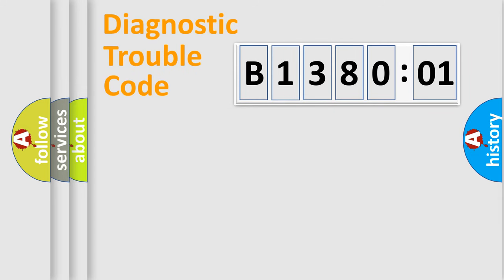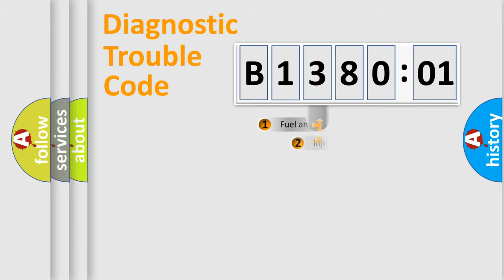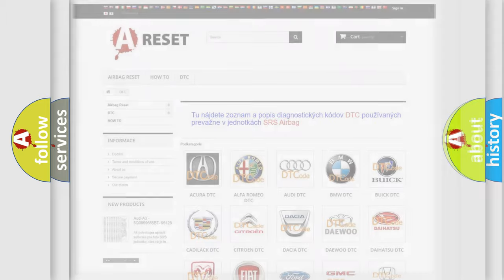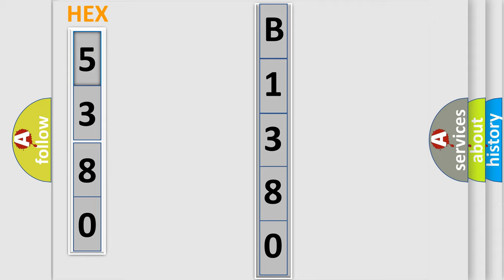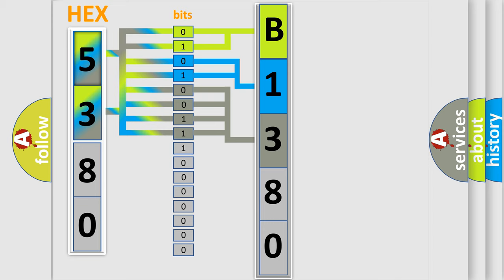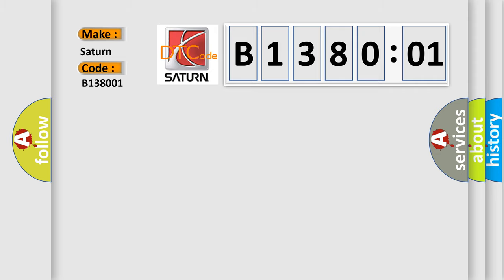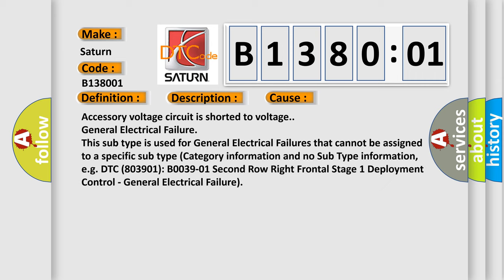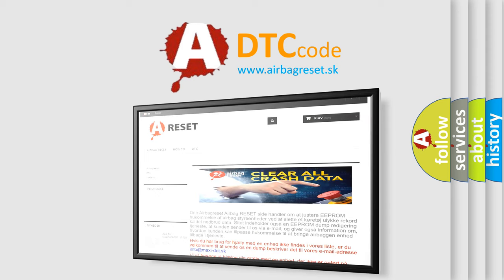DTC Saturn B1380-01 Short Explanation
Contents:
0:21 Basic DTC analysis according to OBD2 protocol standard.
1:48 Insight into programming
2:58 A diagnostically understandable description of the Diagnostic Trouble Code
3:05 Basic error definition

Make:
Saturn
Code:
B1380 01
Definition:
Device Ignition ACCESSORY Circuit Short to Battery
Description:
B1370 06, B1380 01, B1441 01, B1441 06 Ignition switch is in the START position.
Cause:
Accessory voltage circuit is shorted to voltage.